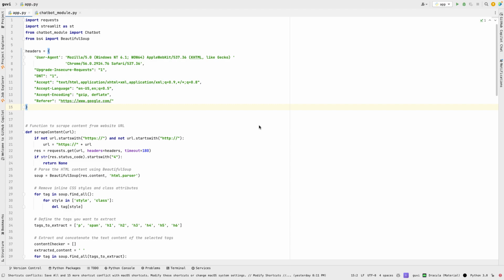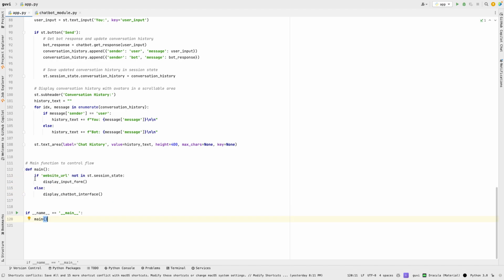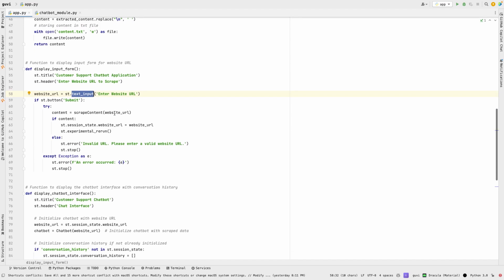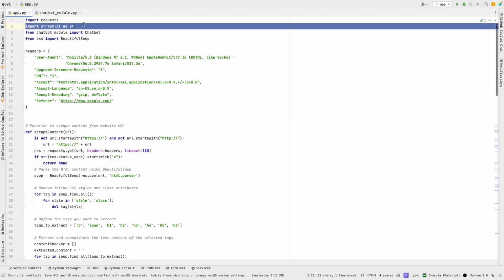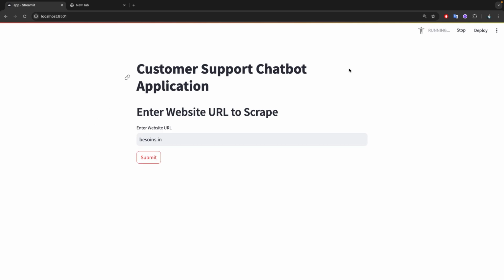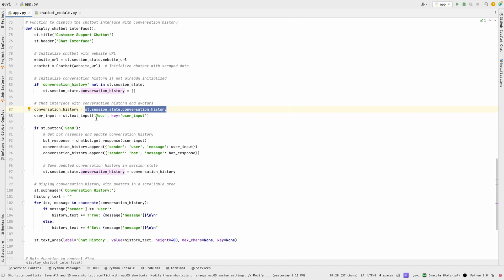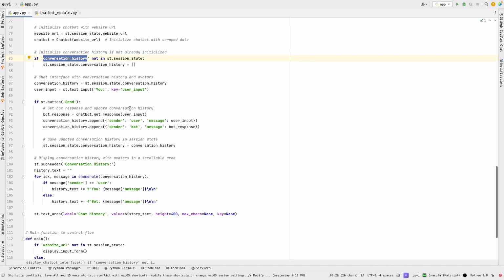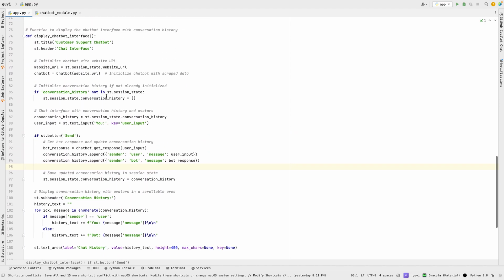Customer Support Chatbot using ChatGPT API - Part-1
In this video, we dive into the development of the user interface for our customer support chatbot application using Streamlit. We start by designing a clean and interactive chat interface, which allows users to communicate seamlessly with the chatbot. The video walks through the process of creating input forms for website URLs, scraping content from the specified URLs using BeautifulSoup, and storing the retrieved data. We also cover how to handle user interactions within the Streamlit application, ensuring that the chat interface is responsive and user-friendly. By the end of this video, you'll have a fully functional chat interface that sets the stage for integrating the ChatGPT API in the subsequent parts.